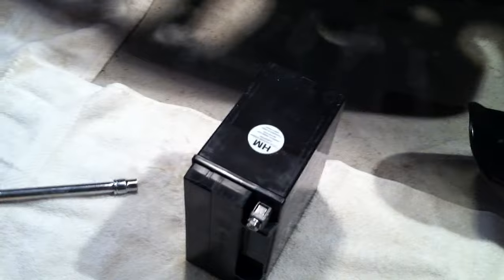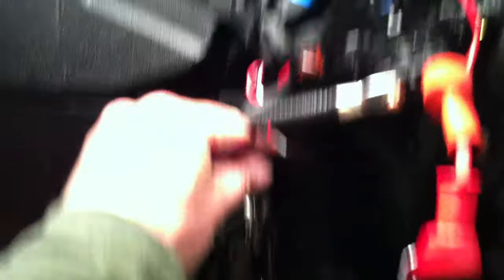Battery removal 1200 4tec